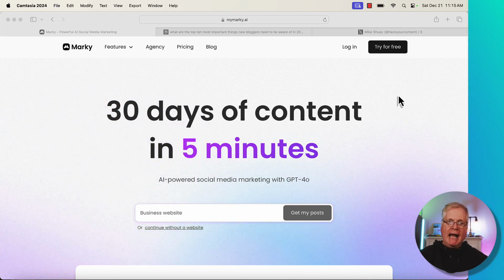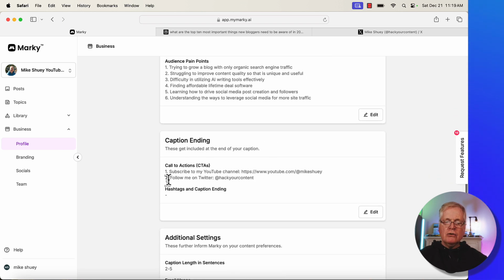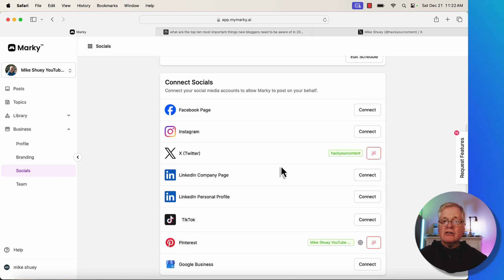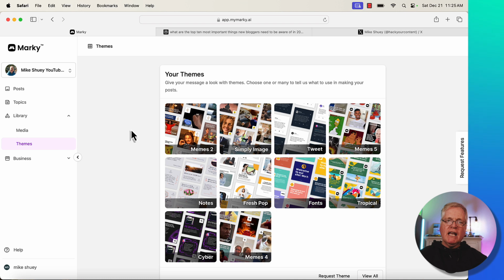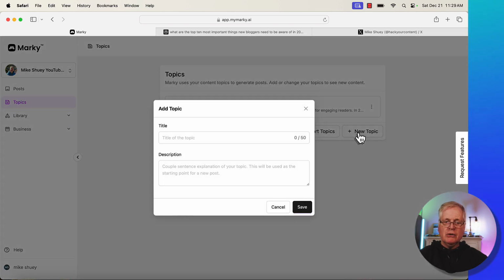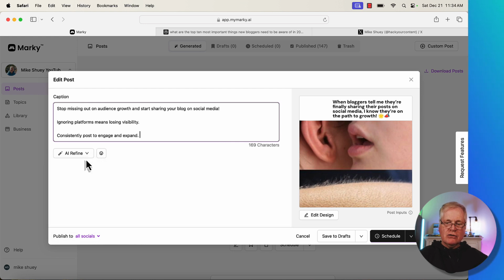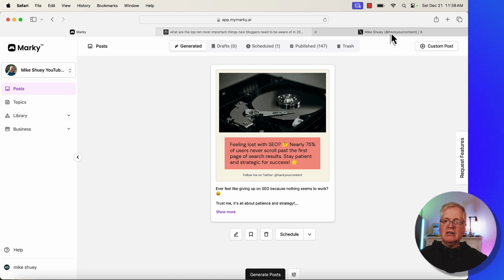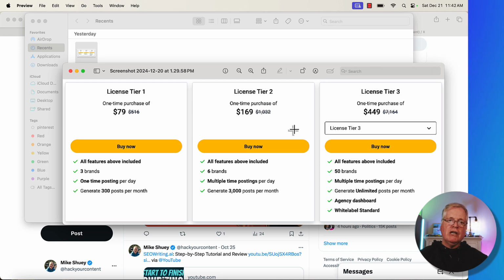Marky Review: AI Social Media Content Made Easy - MyMarky.ai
Stay on top of your social media game with Marky, an intuitive AI social media tool made to effortlessly generate and schedule your content. In this video, I dive into its interface and features.